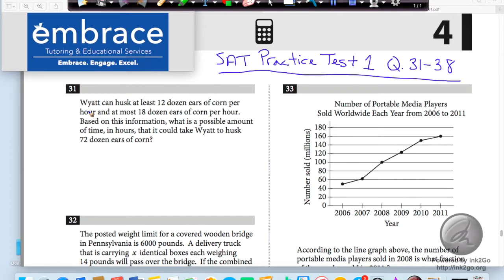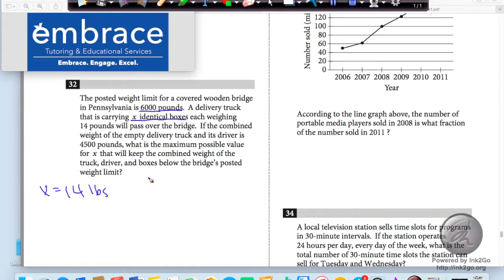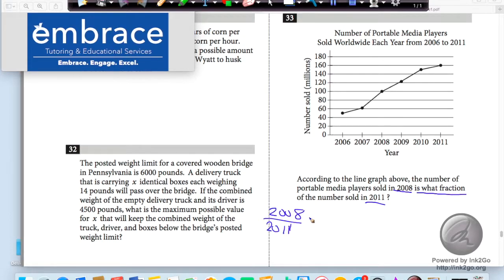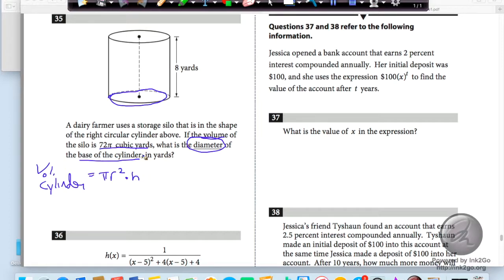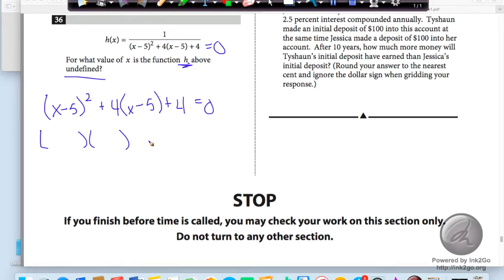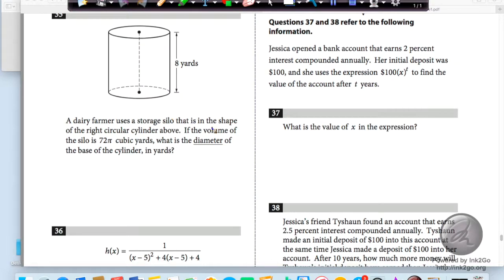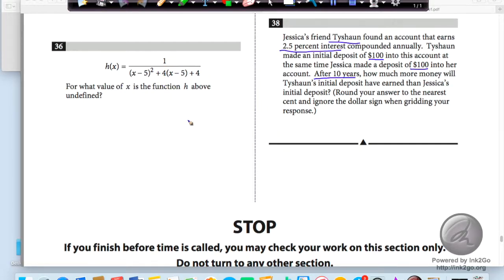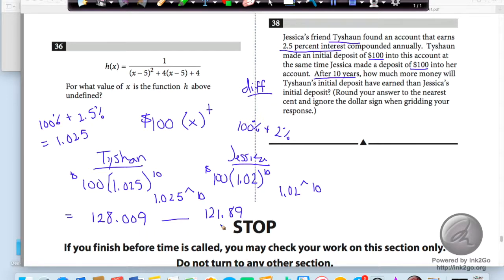SAT Practice Test 1 Math Section 4 Questions 31 - 38